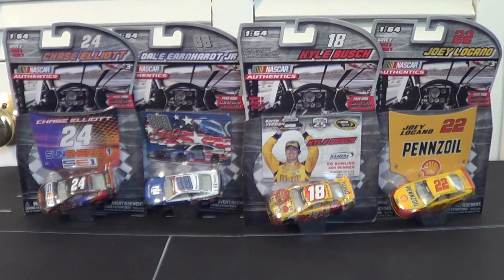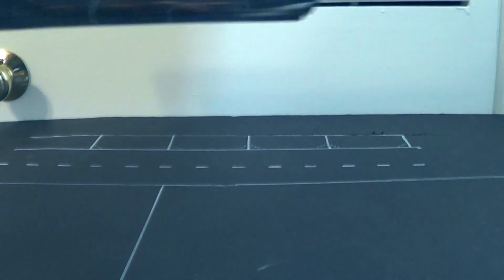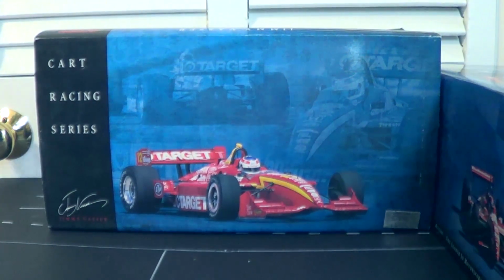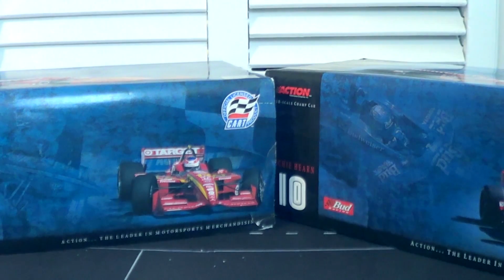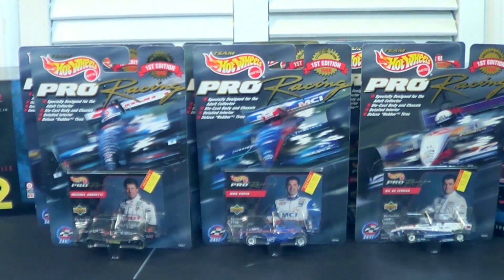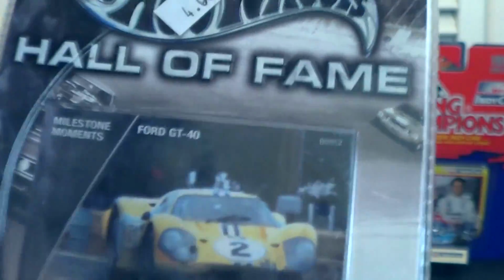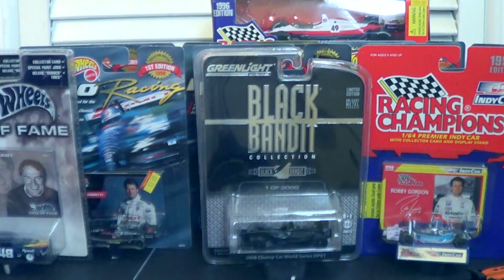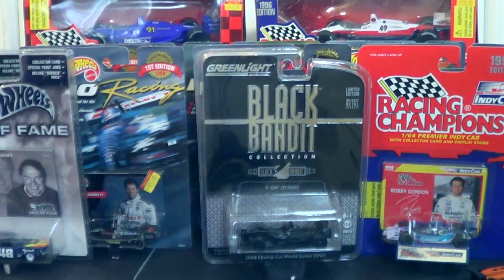I BOUGHT ALL THE CART! - [David Land Buys] Philly Motor Sports Show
I joined my friends Raceday2011 (Robby Noonan) and Matthew D'Ercole at the 2017 Philadelphia Motor Sports Show, I found a surprising amount of CART diecast... and I bought most of it!

There is also a Lionel NASCAR Authentics update in this.